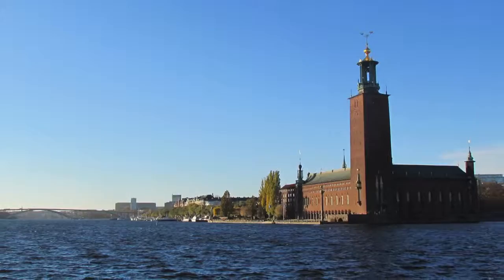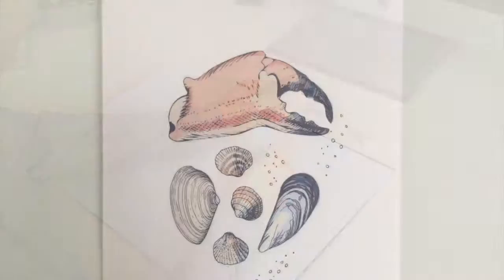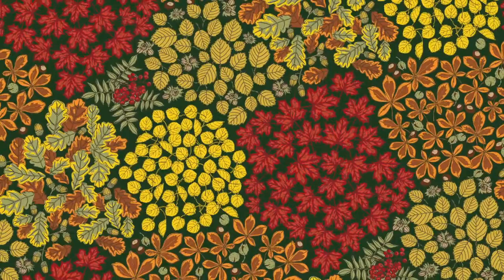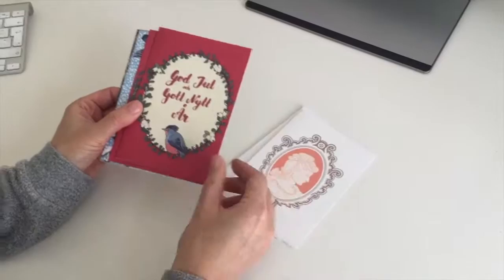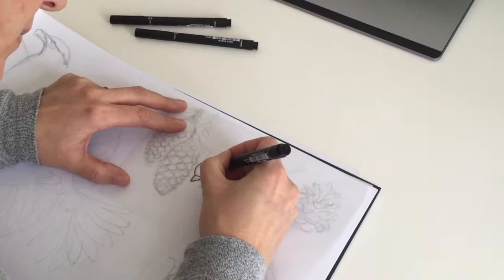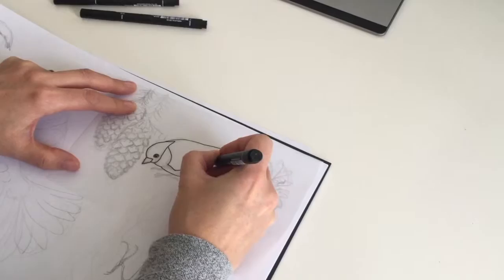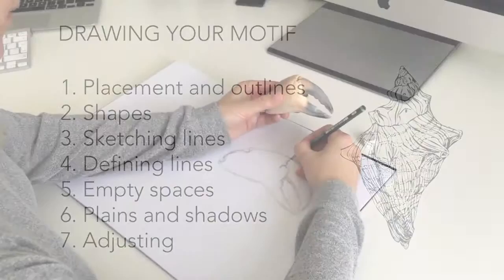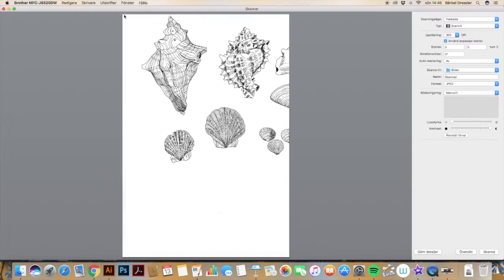Artistic Illustrations: Learn how to draw from objects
In this class you'll learn step by step in a structured way how to create an artistic and detailed illustration by drawing from an object, with body and texture through different techniques like hatching, cross hatching and stippling. In the end of class you'll have a printable illustration to use for art prints, wall art, greeting cards, book- & magazine illustrations or for your portfolio. You can find the class on Skillshare.